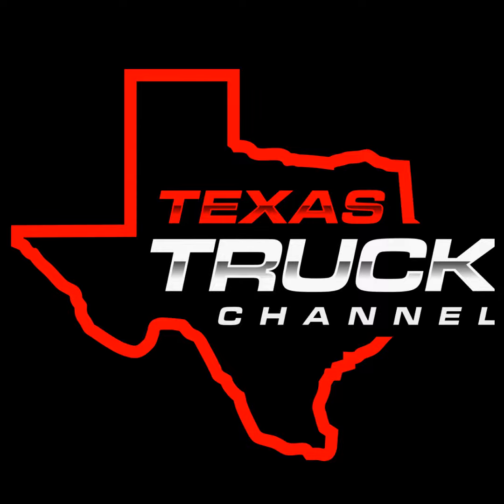12: Three Pedal Fun/Raptor Log, EV Births/ICE Deaths and Cars that Got Away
In this episode we talk about how any 3rd pedal is a good thing, we update the Raptor Log and somehow compare it to a GT. More EV Talk (Craig's favorite) along with the death of the CX3 and 6. The cars that got away this time or the glorious and horrendous 92 Dodge Spirit ES and 88 Ford Country Squire.